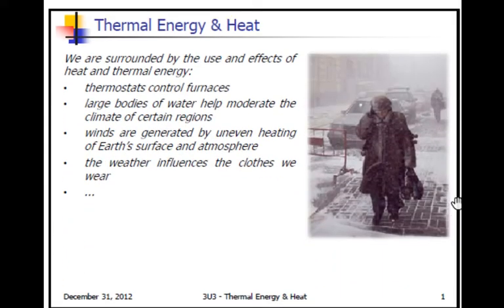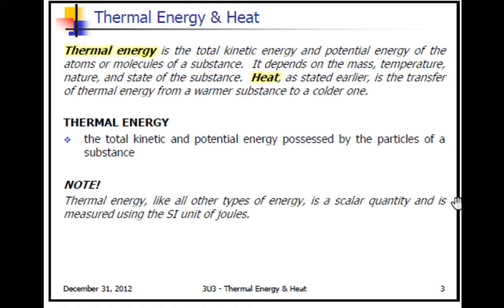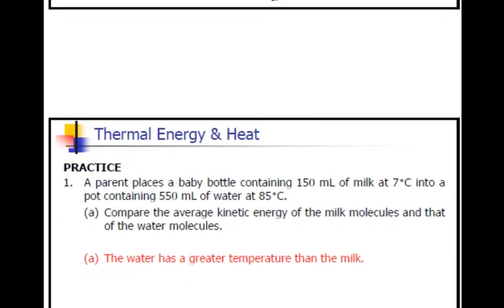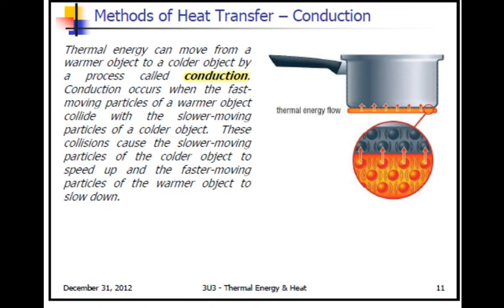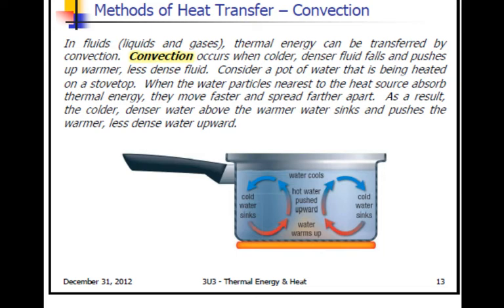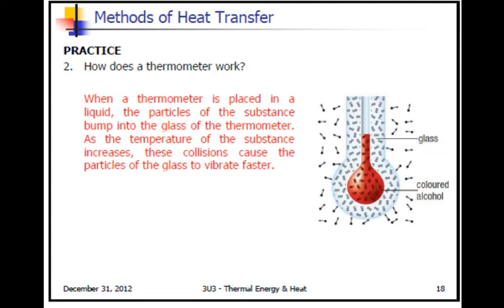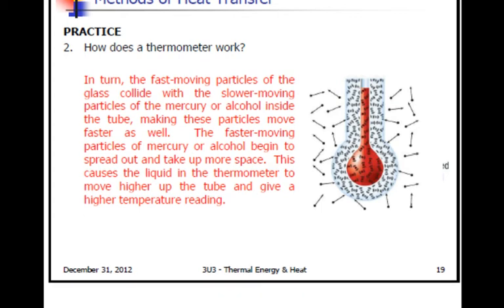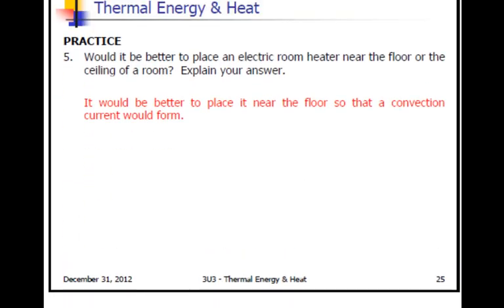SPH3U3 PP7 Thermal Energy